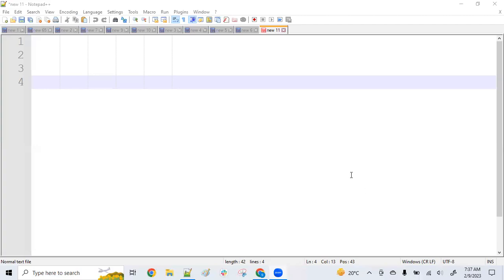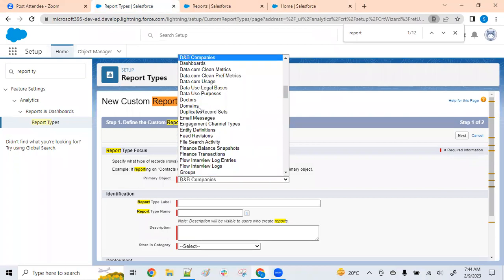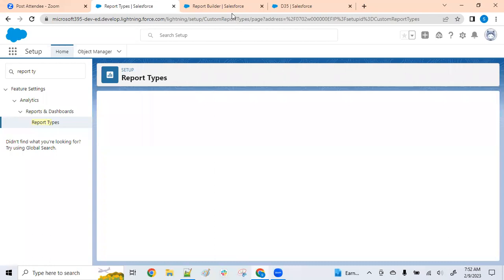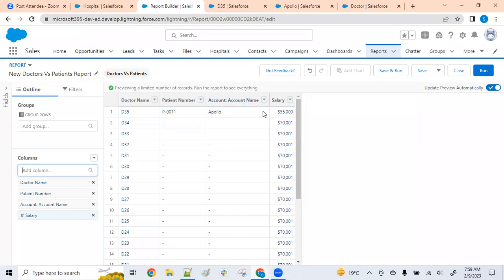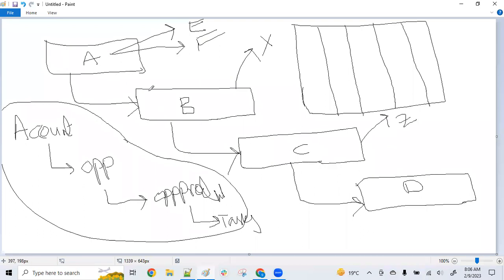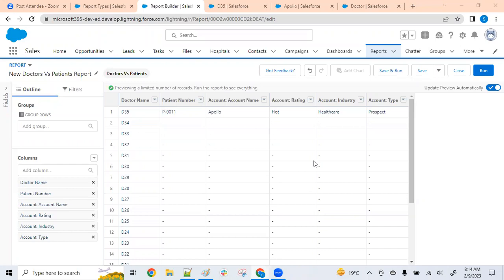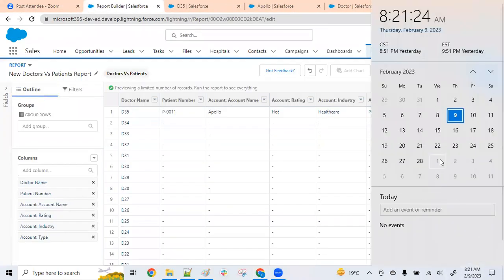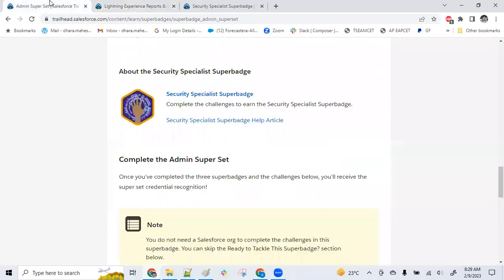What is Reports in SalesForce Training | Saag Tech